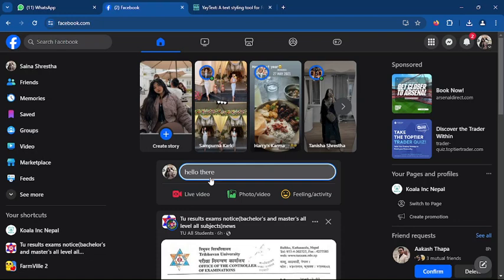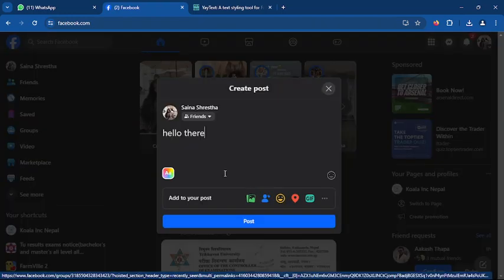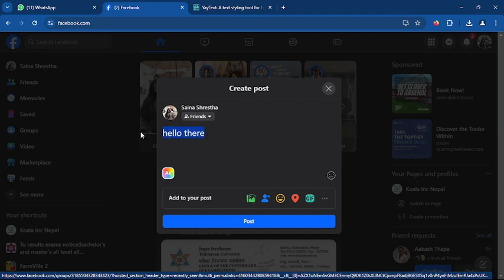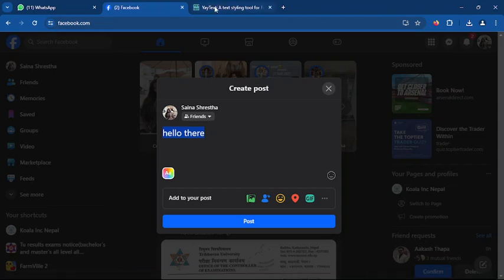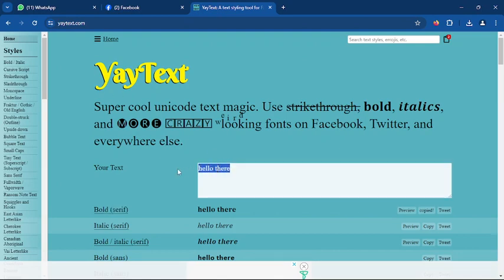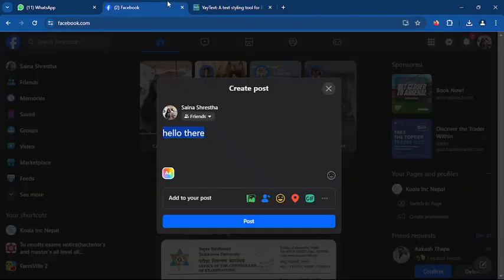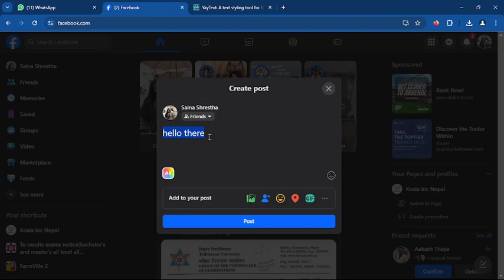How to Bold Text in Facebook Post from Laptop 2024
Make your Facebook posts stand out by bolding text. This tutorial will demonstrate how to format text and use bold formatting in your Facebook posts directly from your laptop. Enhance readability and emphasize important messages effectively.